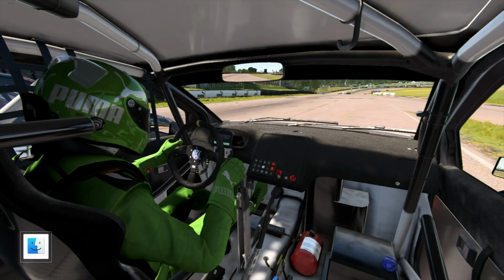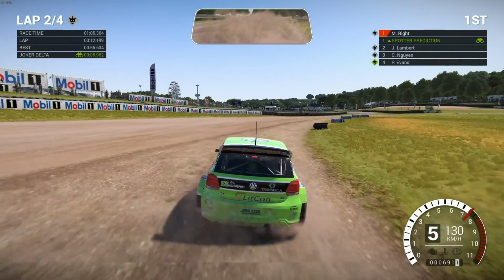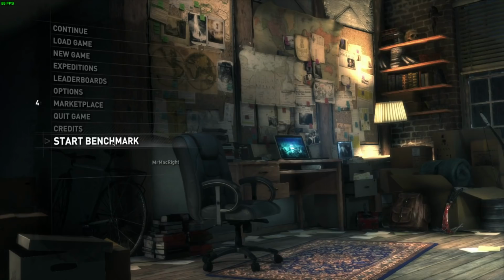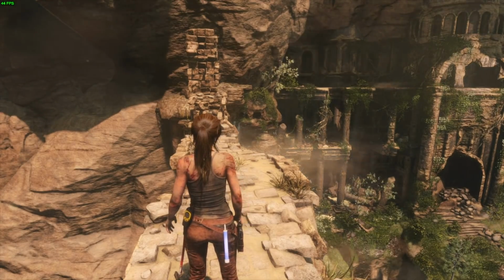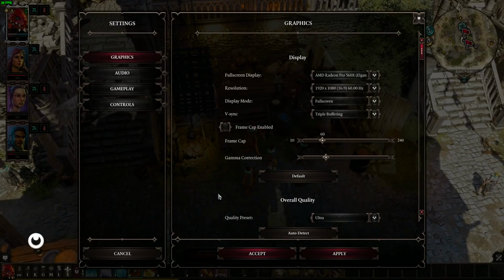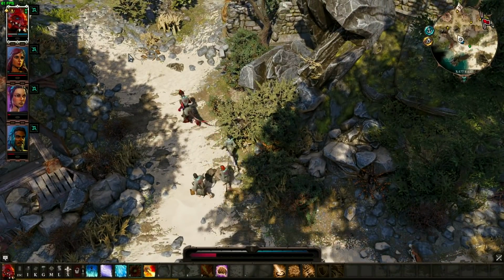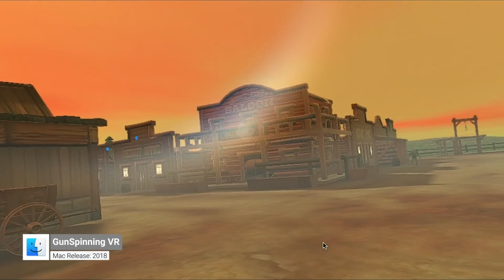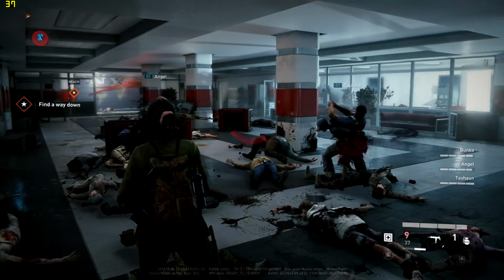Can you Game on a 21.5-inch 4K iMac? (2019)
What is it like gaming on a 21.5inch iMac? Let’s find out!

1 - DiRT 4

Mac Release: 28-Mar-19

2 - Call of Duty: Black Ops 3

Mac Release: 04-Apr-19

3 - Rise of the Tomb Raider

Mac Release: 12-Apr-18

4 - Divinity: Original Sin 2

Mac Release: 31-Jan-19

5 - GunSpinning VR

Mac Release: 2018

6 - World War Z (Available for Windows only)

Windows Release: 16-Apr-19

7 - Metro Exodus (Available for Windows only)

Windows Release: 15-Feb-19